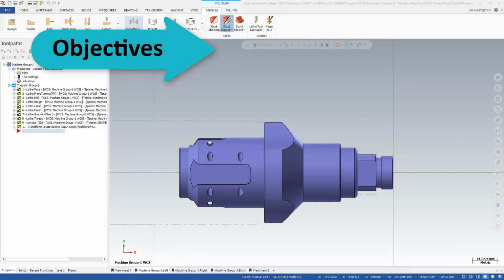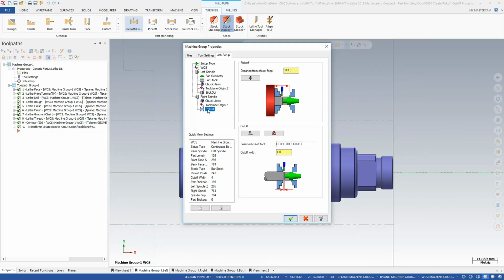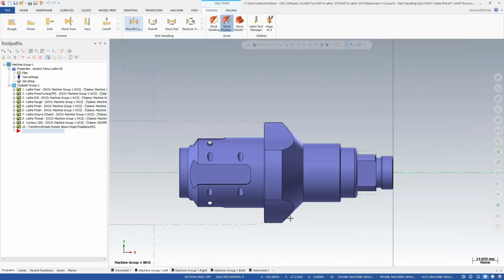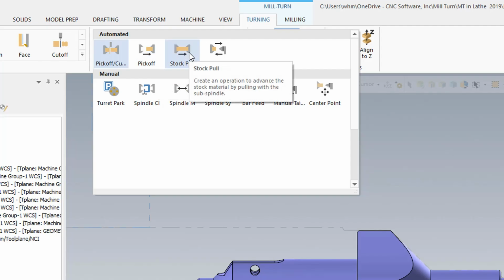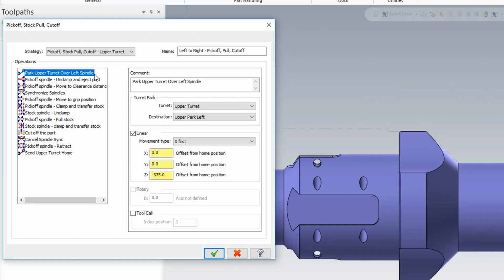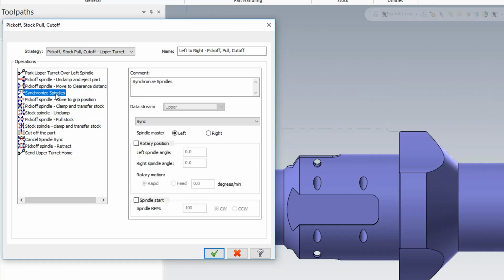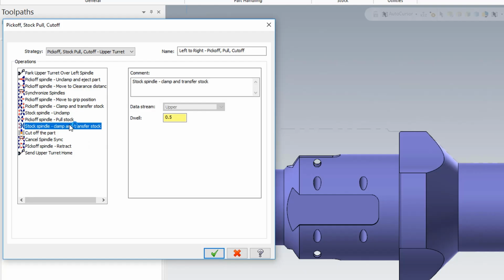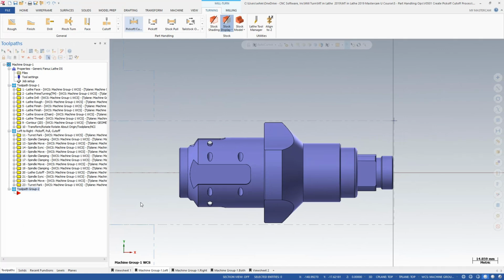PART13-Create Pickoff/Cutoff Process MILLTURN TUTORIAL